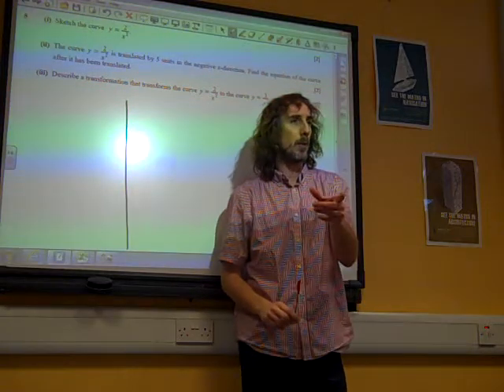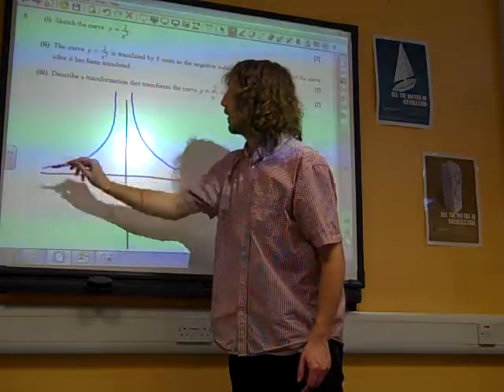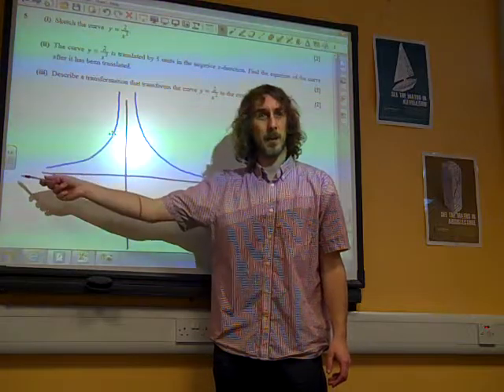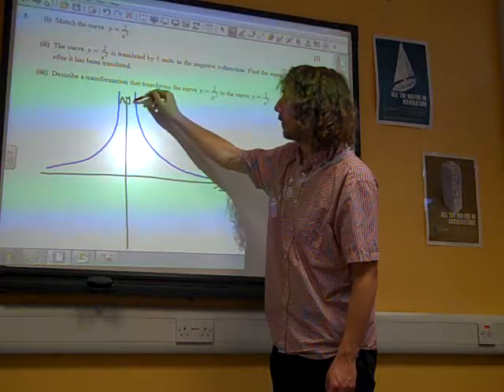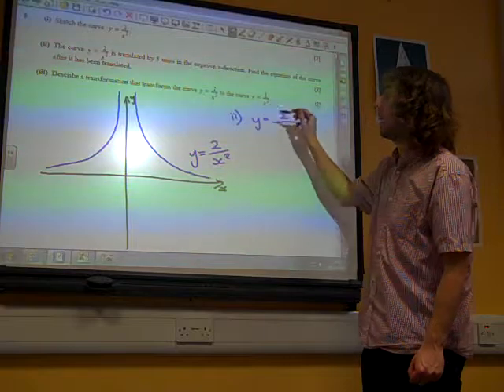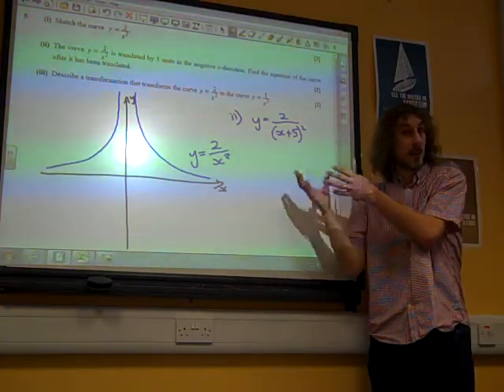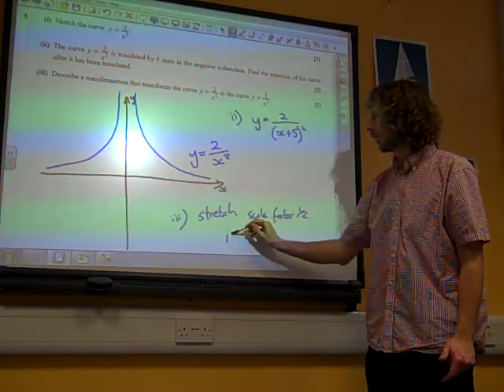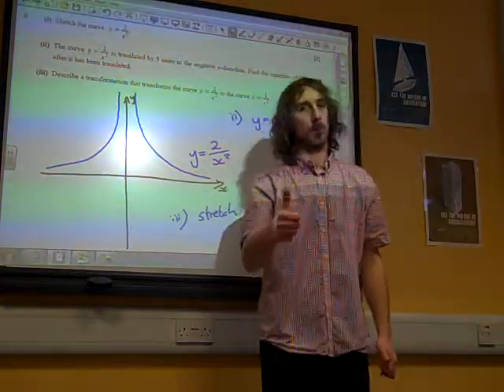C1 Graphs OCR Summer 2013 q5